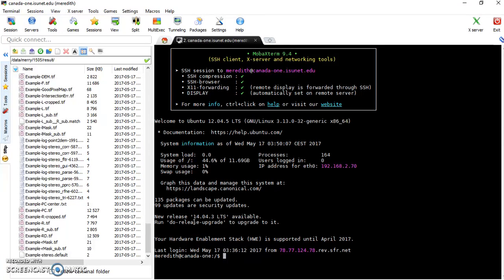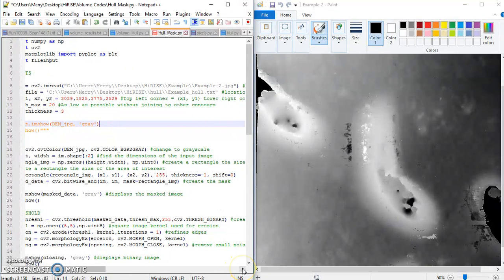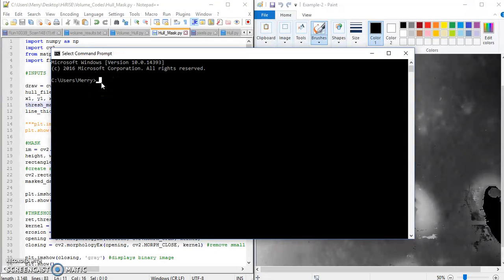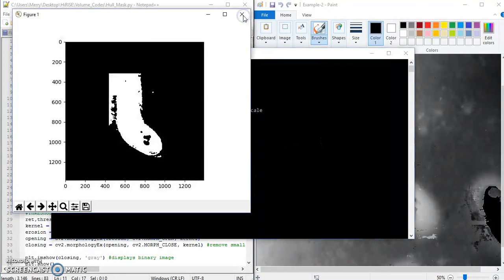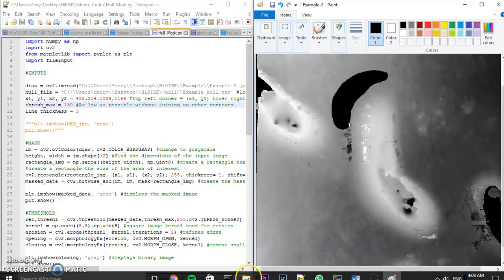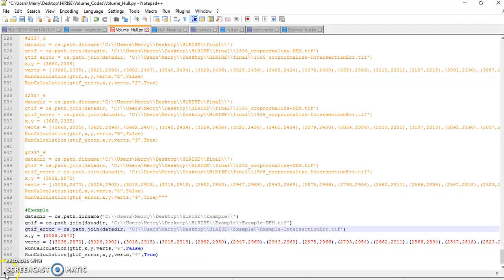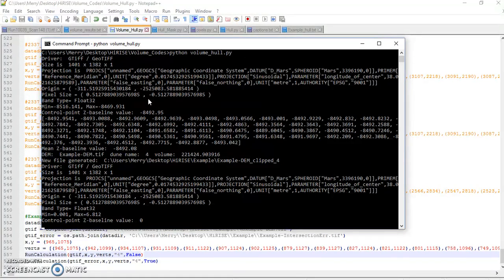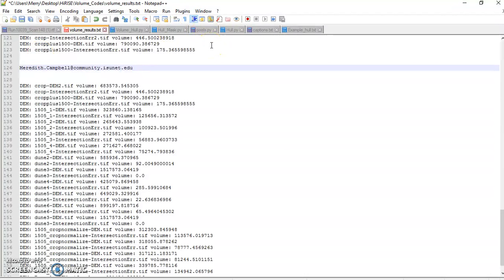Ames Stereo Pipeline DEM Generation with HiRISE Tutorial 5/5: volume estimation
Work done for my Individual Project at the International Space University